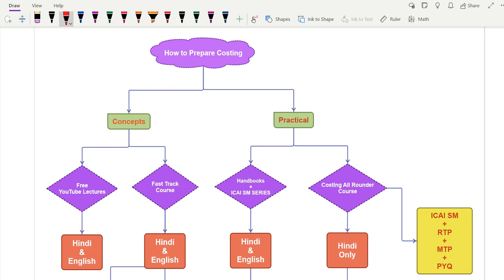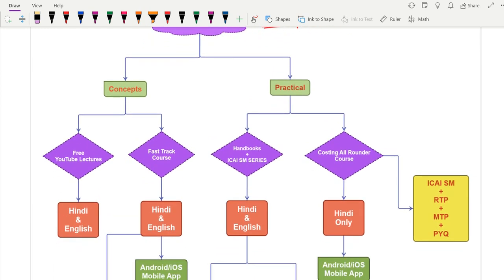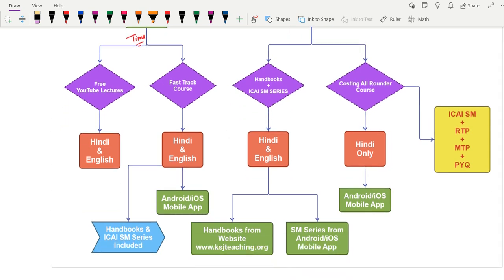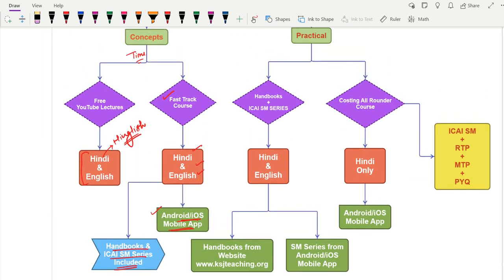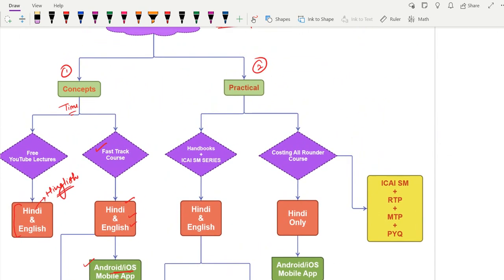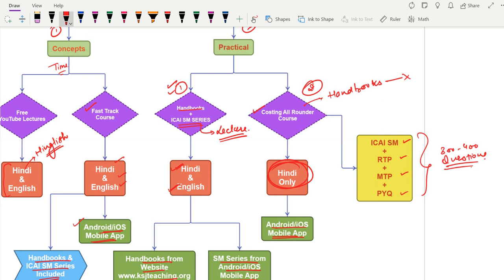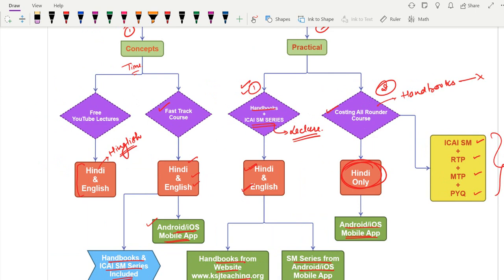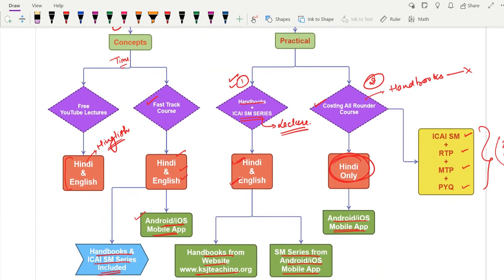How to Prepare Cost Accounting | CA/CMA Inter | KSJ Teaching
How to prepare Cost Accounting for CA/CMA Inter in the most effective way.